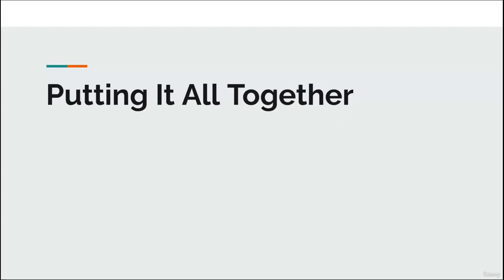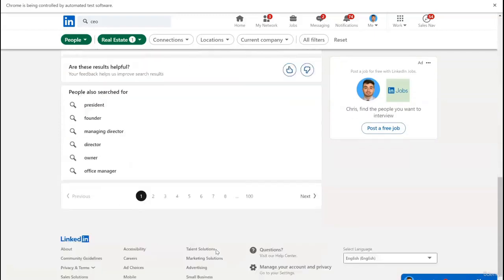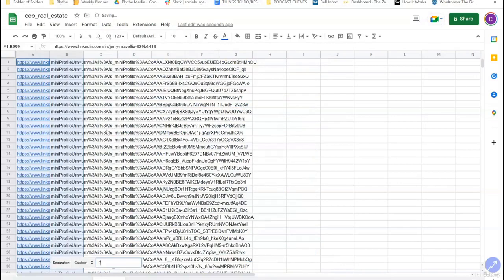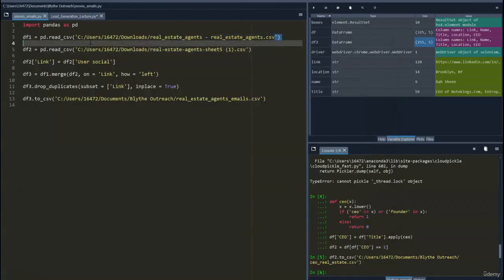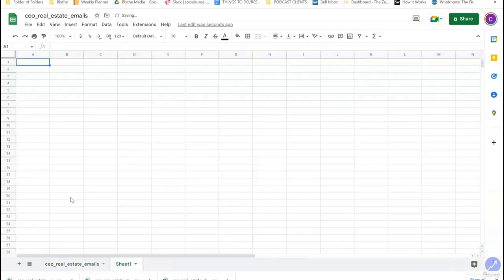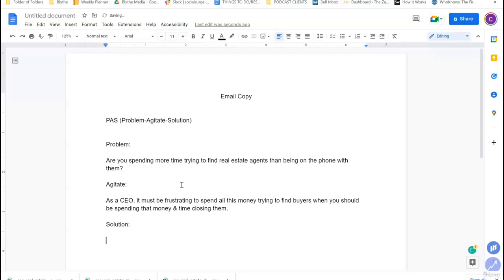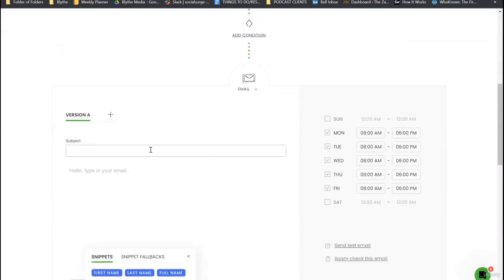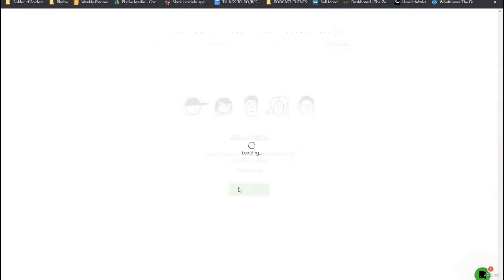Putting It All Together